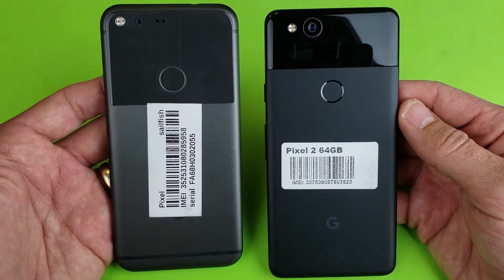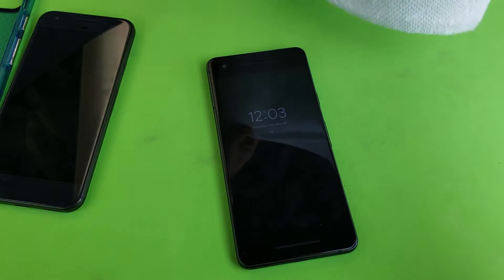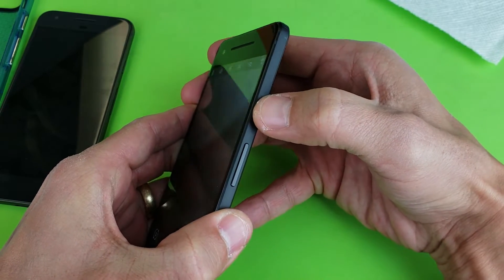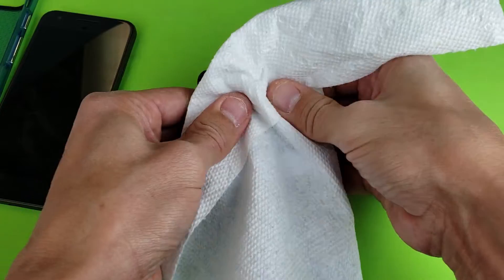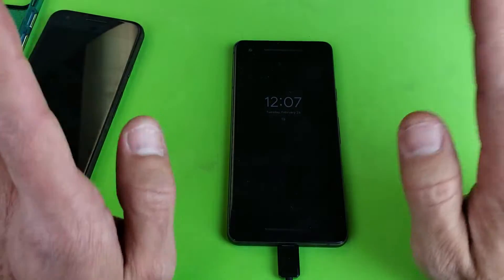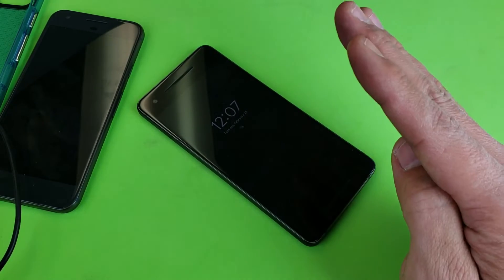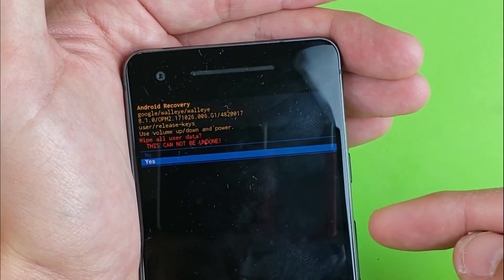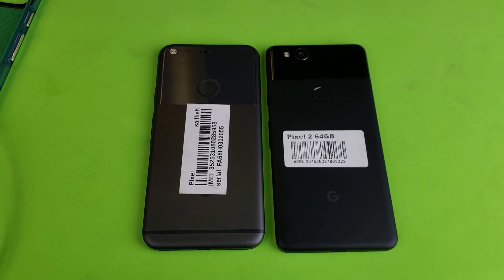Pixel 1 & 2: How to Fix Black Screen, Frozen, Boot Loop, Unresponsive- TRY THIS FIRST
Several methods to fix your Google PIxel 1, 2, 3 or even the XL versions. If your Pixel is having a black screen, blank screen, wont boot, in a boot loop, frozen, unresponsive etc then try every single method in this video.

I say 50% of you will have your Pixel back up and running. If you have black screen and these methods did not work then you may need a new screen replacement or more likely a new motherboard which in this case you are better off buying another phone.

Thumbs up if it worked and plz comment which method or combo of methods you think worked for you. And give a dislike if it did not work.